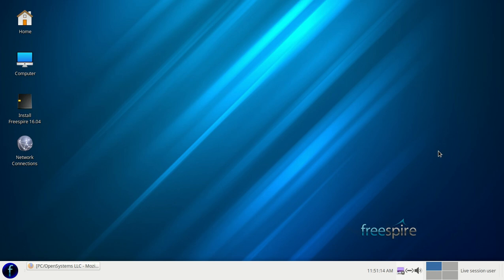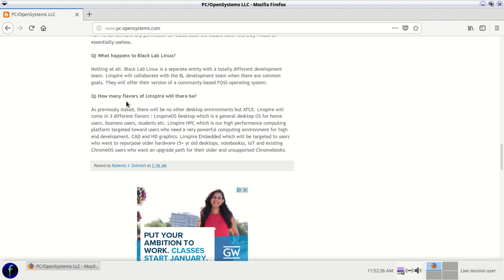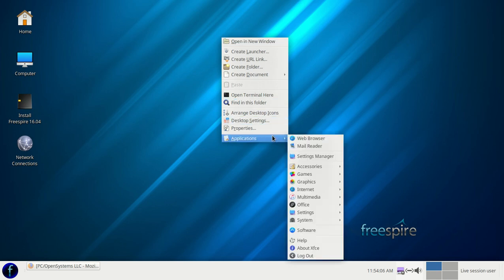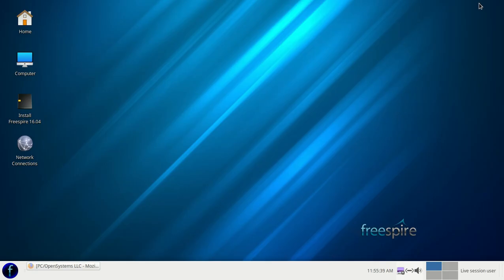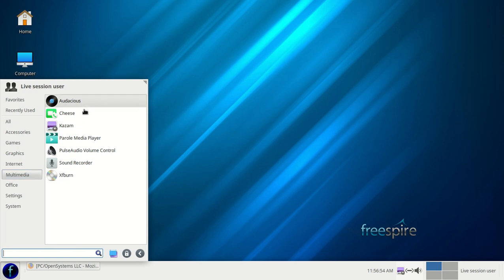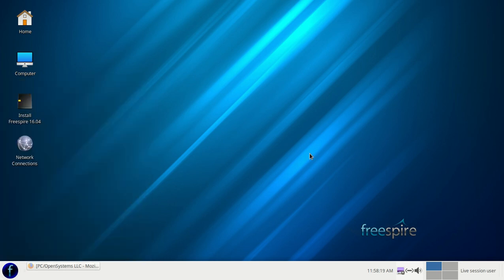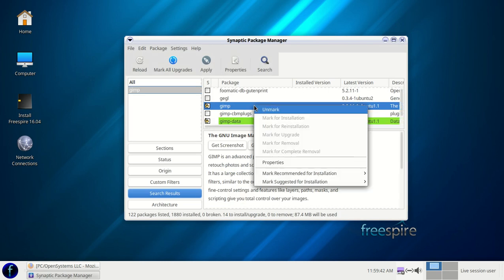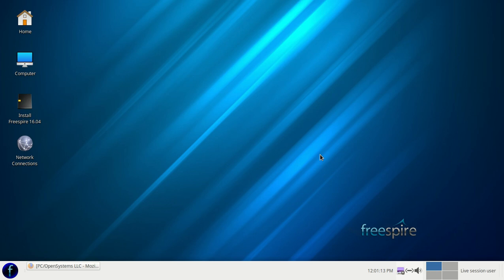Freespire OS From A Windows User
After 10 years this is back and has the potential to be one of the best OS's for beginners to the world of Linux.  It's simple, boring and fast, perfect for newbies in my opinion.  Only negative is no 32 bit but runs fine in a VM or USB stick. The start menu is called Whisker and not Brisk by the way.   TOTAL OS TODAY is community supported